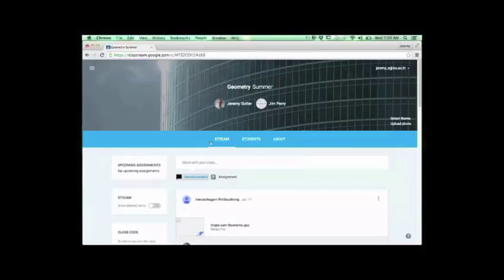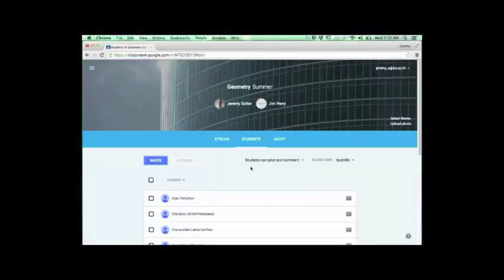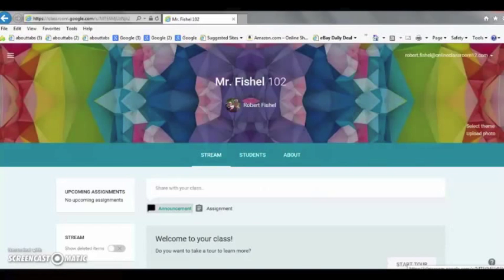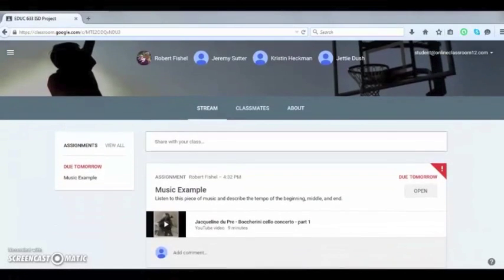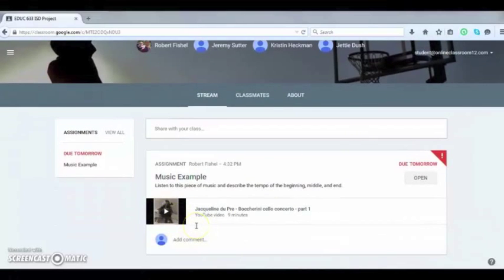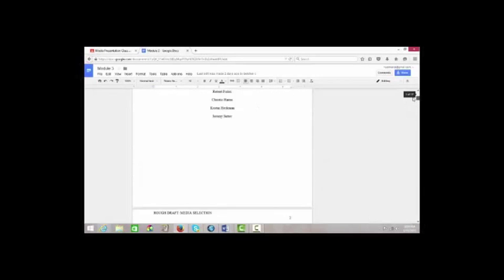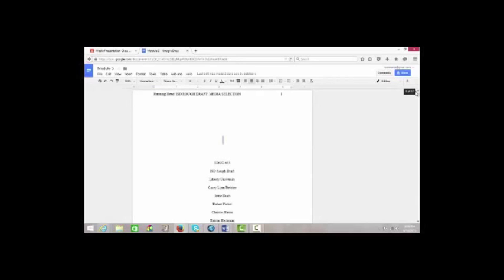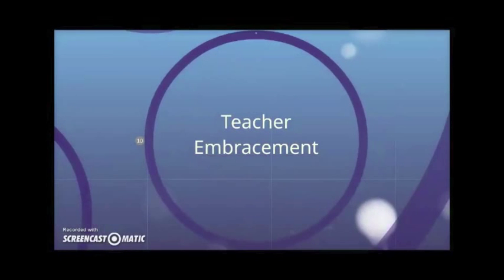Google Classroom New Media